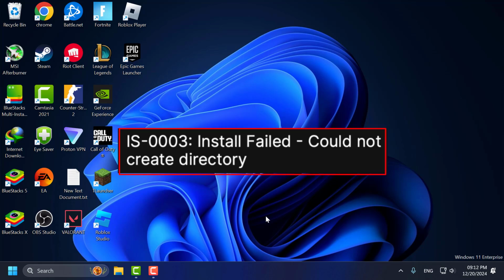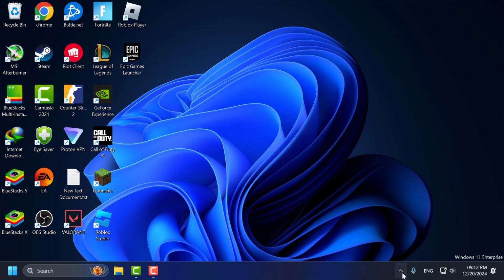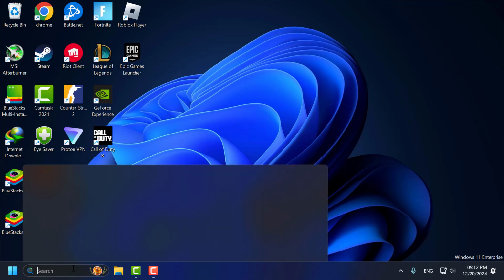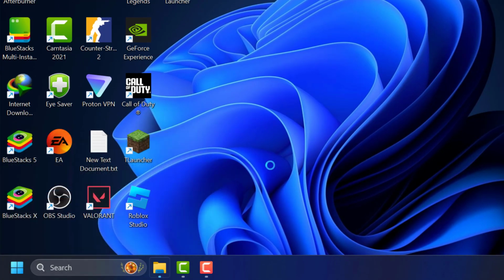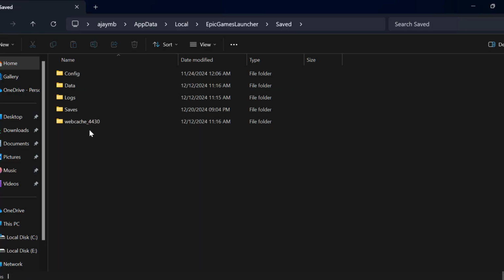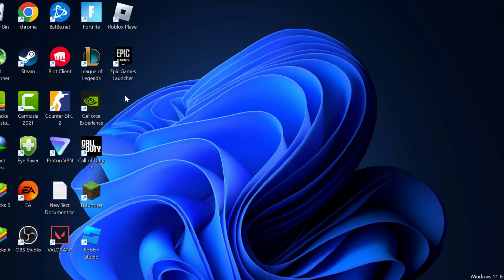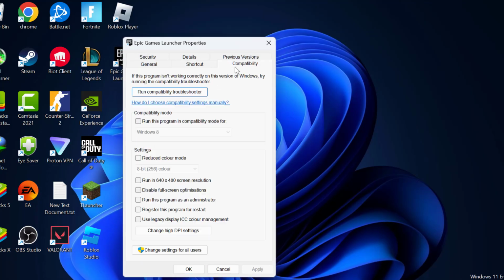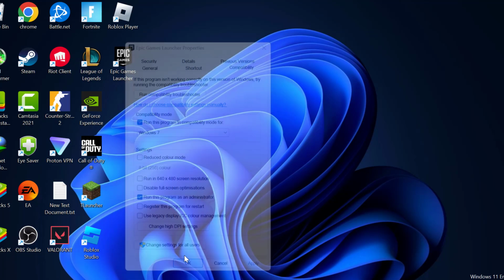How to Fix Epic Games Error IS-0003 Install Failed Could Not Create Directory (2024)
If you encounter the Epic Games Error IS-0003: Install Failed Could Not Create Directory in 2024, follow these steps to resolve the issue:

00:00 Intro
00:13 Solution

In This Video:
epic games error is-0003 install failed could not create directory